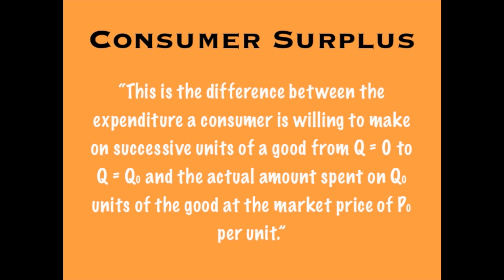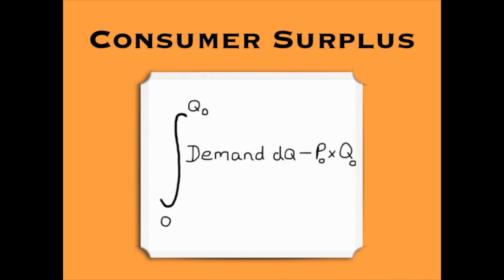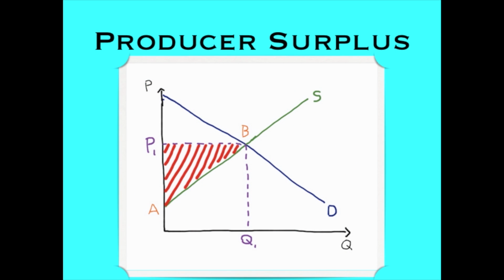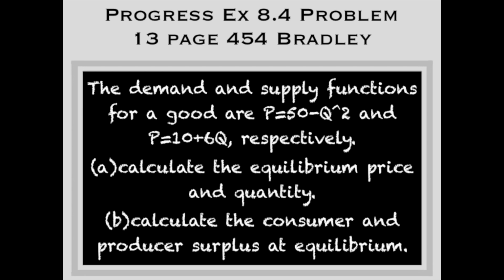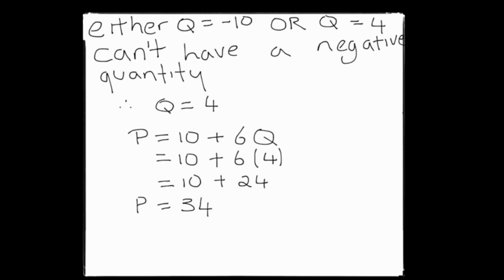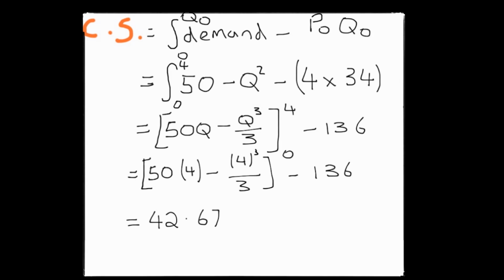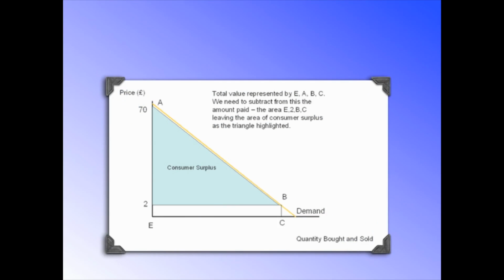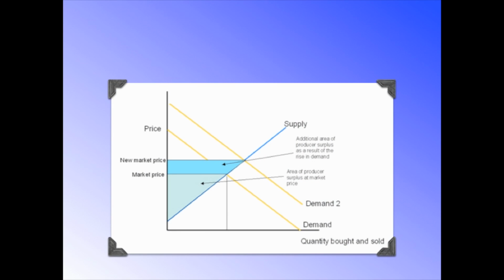Consumer & Producer Surplus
A tutorial video on Consumer & Producer Surplus